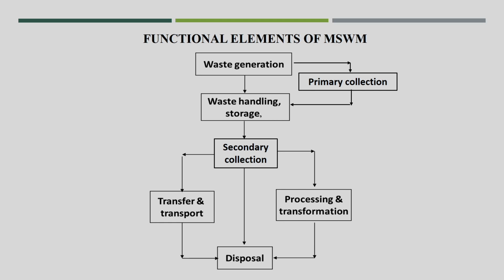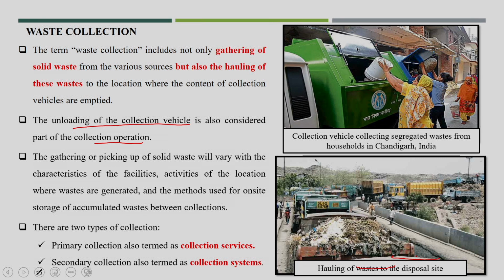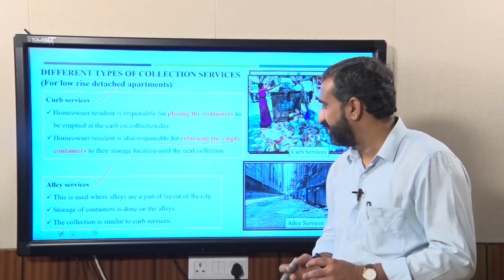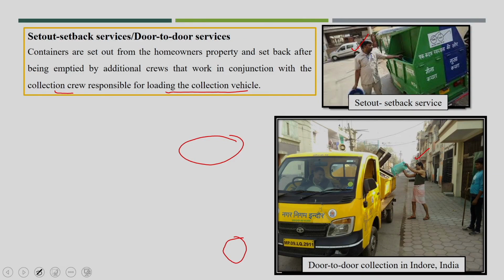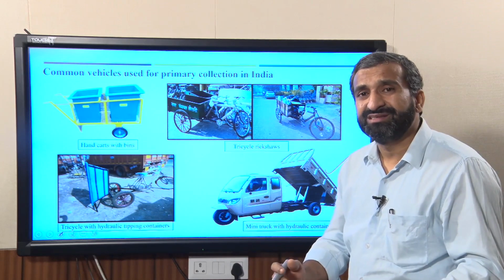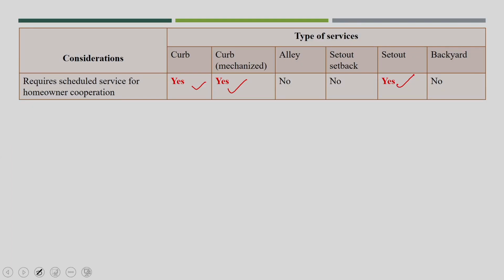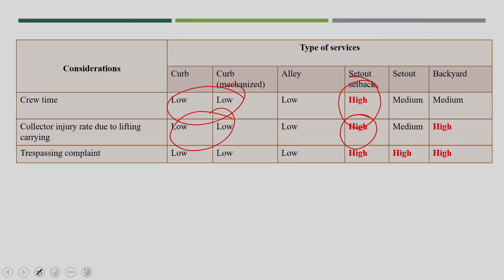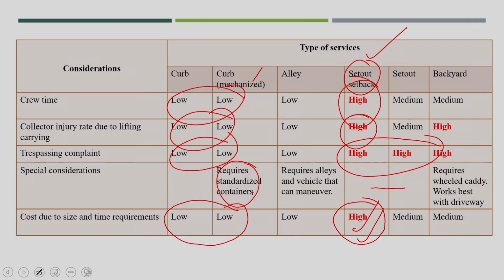Lec 9: Primary collection